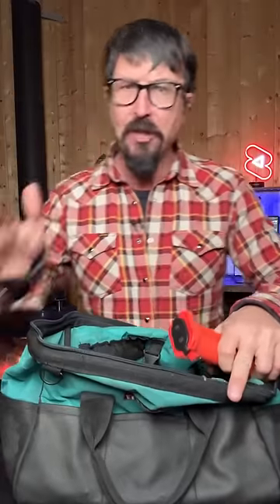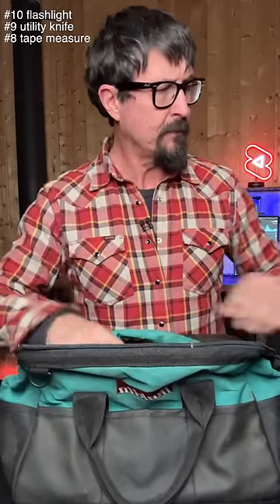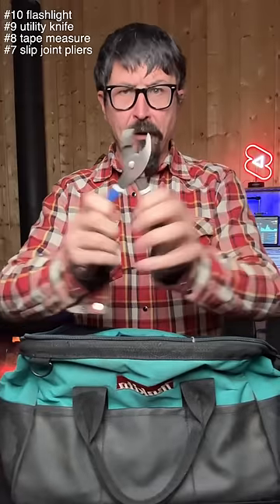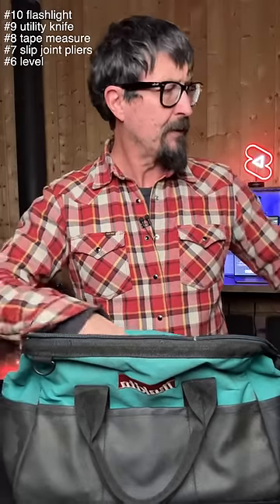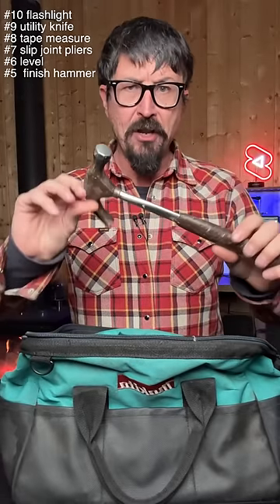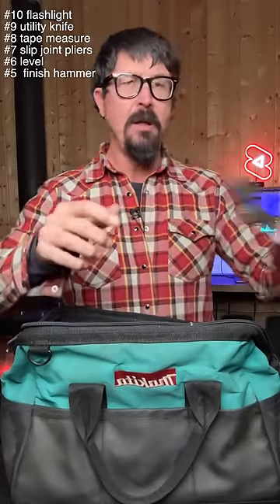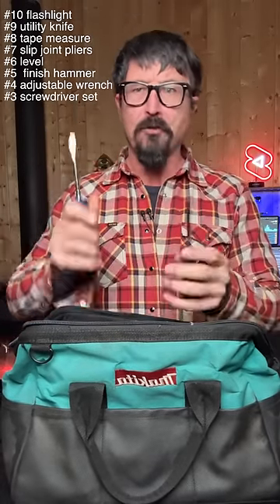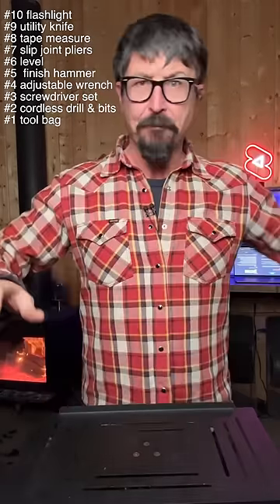10 Tools You Never Knew You Needed – Until Now!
Howdy, folks! Wranglerstar here, and I've got something special for you today. In this video, we're diving into the world of DIY with a focus on essential tools that every homeowner, beginner or seasoned pro, should have in their toolkit. You know I'm all about self-reliance and getting the job done right, so let's get started.

I've handpicked the top 10 tools that can tackle a wide range of tasks around the homestead. These are the tools I wouldn't go without:

Cordless Drill and Basic Drill Bit Set: It's the workhorse of any DIY project.
Screwdriver Set: You'll use this more than you think, from assembling furniture to tightening hardware.
Adjustable Wrench: Perfect for plumbing tasks and working with nuts and bolts.
Hammer: A homesteader's best friend for driving nails and more.
Pliers: Great for gripping, bending, cutting wires, and holding things tight.
Measuring Tape: Precision is key, and this tool delivers.
Level: Ensure everything hangs straight, from pictures to shelves.
Utility Knife: Cut through anything with ease and open packages.
Flashlight or Headlamp: When the sun goes down, you'll need these.
Toolbox or Tool Bag: Keep your gear organized and ready for action.
So, whether you're fixing a fence, building a chicken coop, or just taking care of odd jobs around the house, these tools have you covered.

Watch the video to see them in action and get some tips on how to use them effectively. It's time to roll up those sleeves and get to work.